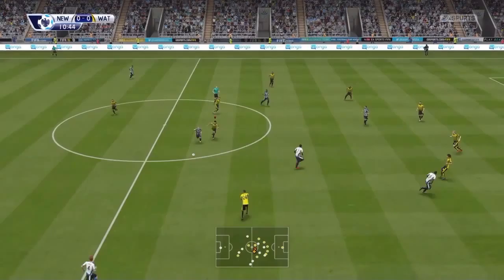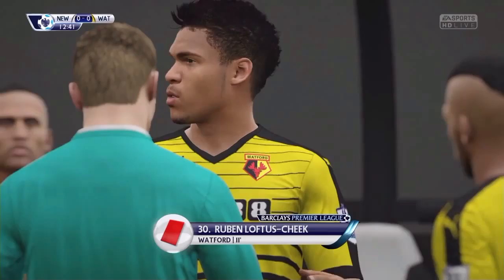Fifa 16 Watford Career Mode Ep#5 Nooooooooo (Twingaming jerry)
Noooooooooooooooooooooooooooooooooooooooooooooooooooooooooooooooooooooooooooooooooooooooooooooooooooooooooooooooooooooooooooooooooooooooooooooooooooooooooooooooooooooooooooooooooooooooooooooo